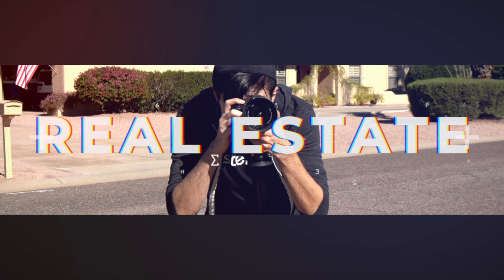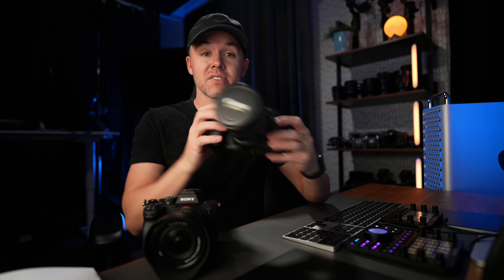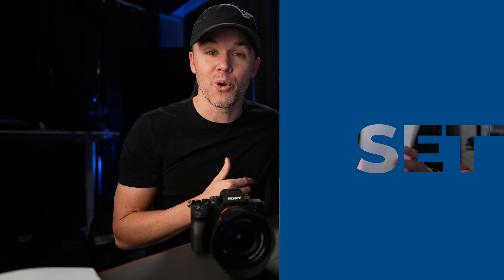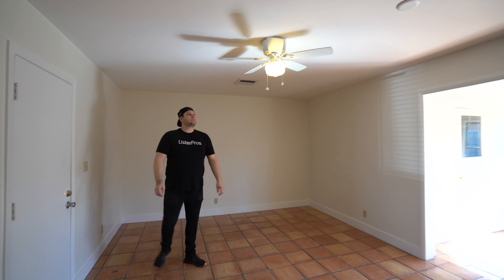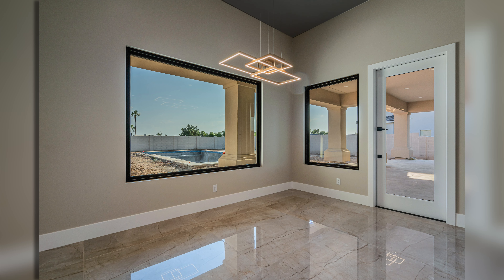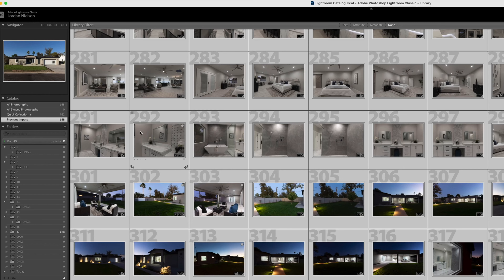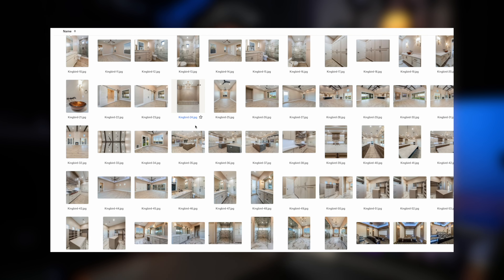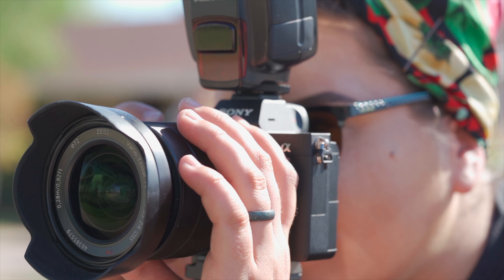Learn Real Estate Photography in 5 minutes